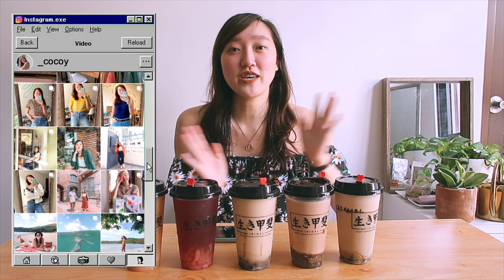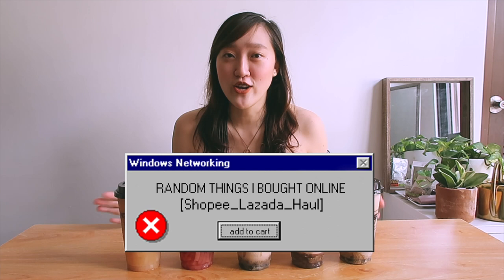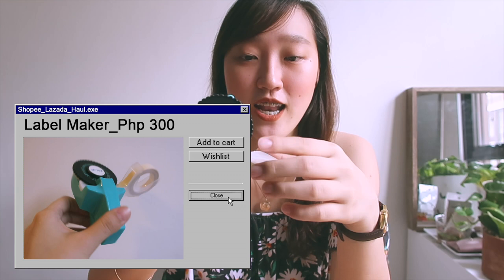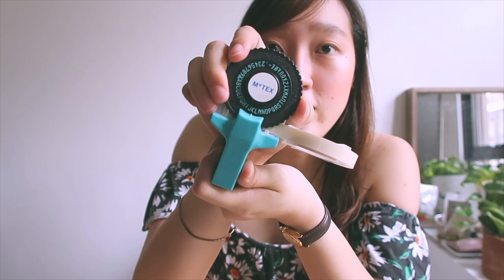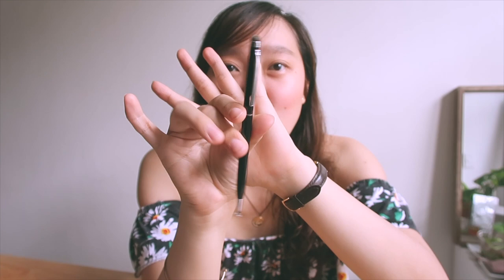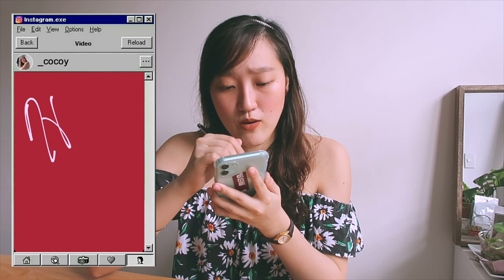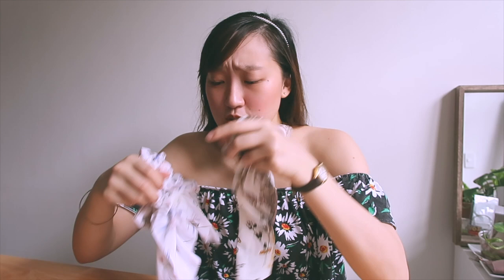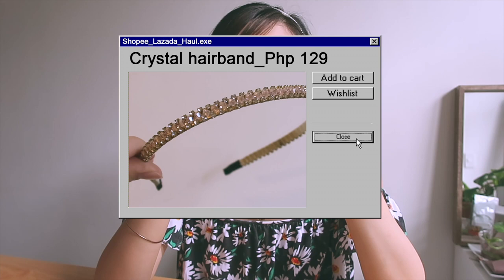SHOPEE and LAZADA HAUL: affordable tech, make-ups, & accessories + FIRST EVER GIVEAWAY! 💸 🙌🏼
Heyya! What have you been up to lately? For me, it’s UHMMM online shopping sizt??? Sharing with you guys a haul of some of the most random (but sympre USEFUL) things I bought in Shopee and Lazada! And since we’ve been through quite a lot of milestones for the past few months now, I would love to give back to our little COYmunity!

I’ll be announcing the (3) giveaway winners via my Instagram story on July 15, 2020! This giveaway is only open to people residing in the Philippines. Good luck! ✨

✧  ✧  ✧ IKIGAI MILKTEA ✧  ✧  ✧

✧  ✧  ✧ SHOPEE & LAZADA LINKS ✧  ✧  ✧

✧  ✧  ✧ Be part of the COYmunity! ✌🏻 ✧  ✧  ✧